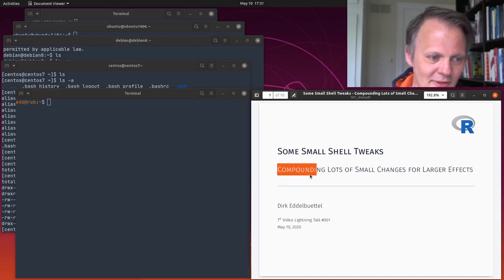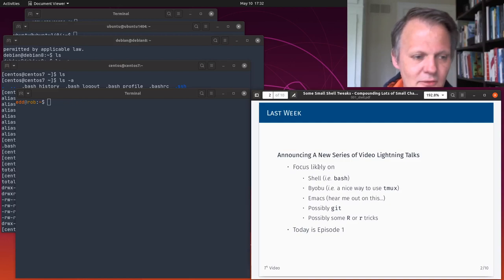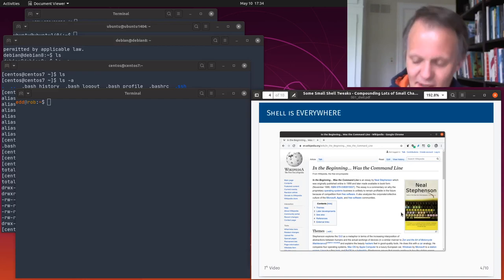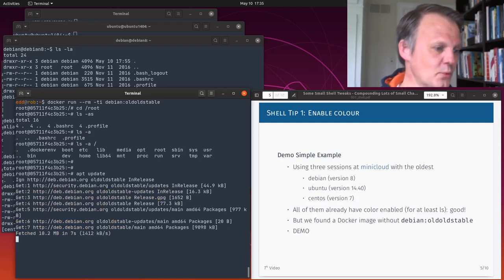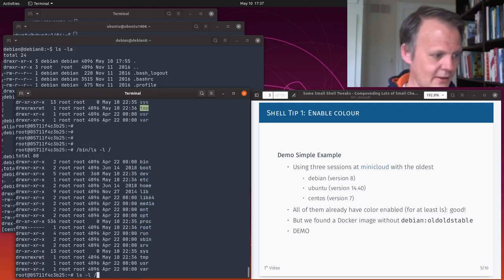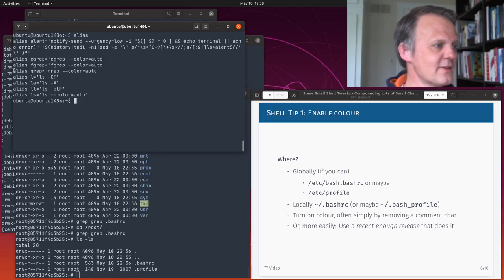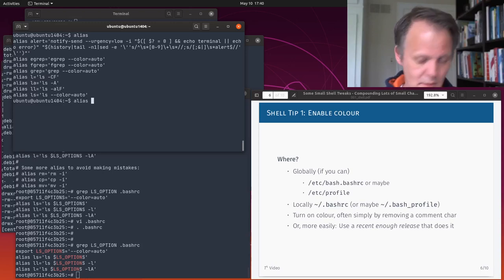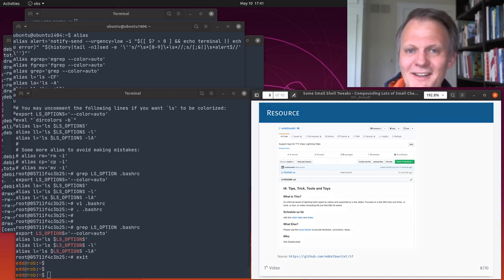T^4 Video #001: Adding Color to Shell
Adding Some Color to the Shell